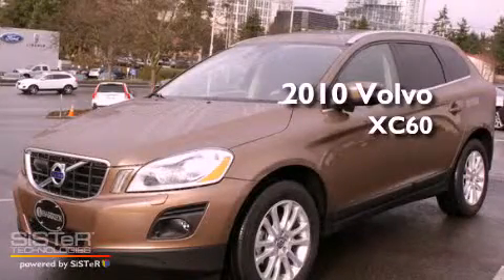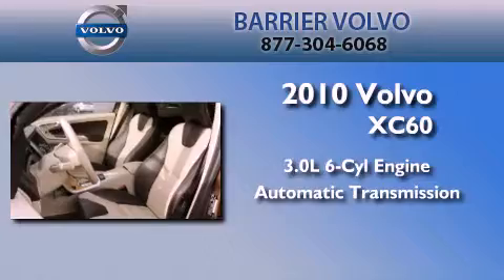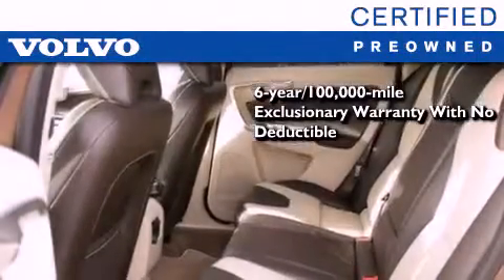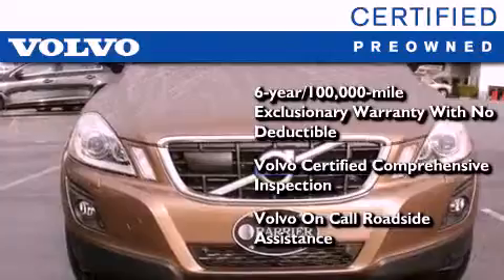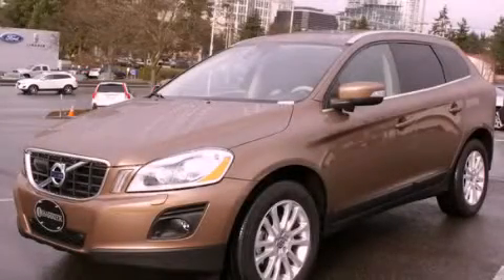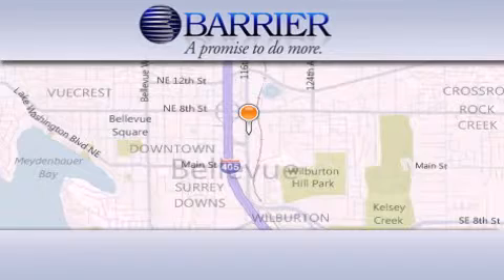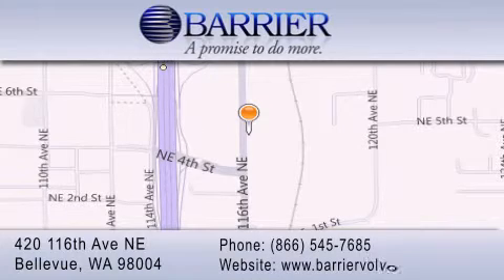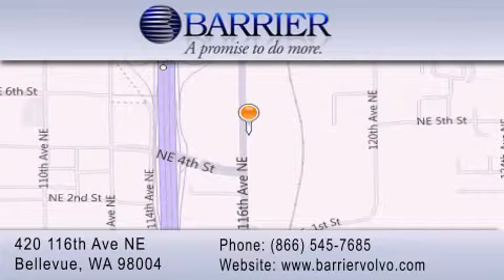Pre-Owned 2010 Volvo XC60 Bellevue WA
Year : 2010
 Make : Volvo
 Model : XC60
 Engine : 3.0L I6
 Trans . : Automatic
 Exterior : Brown
 Miles : 13,217
 Interior : Beige
 Stock : O22781P